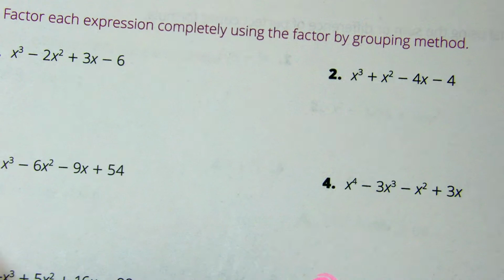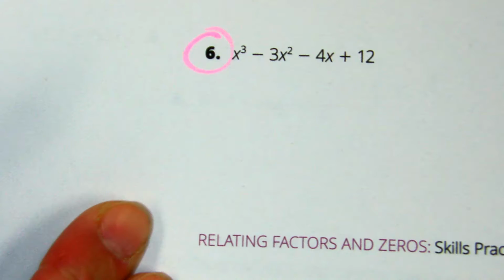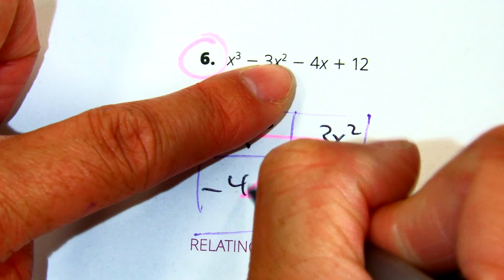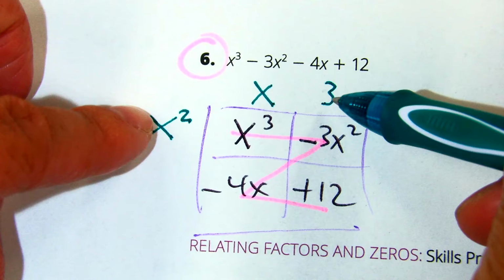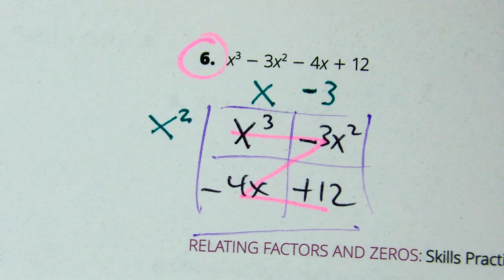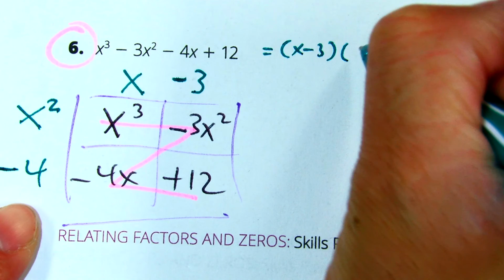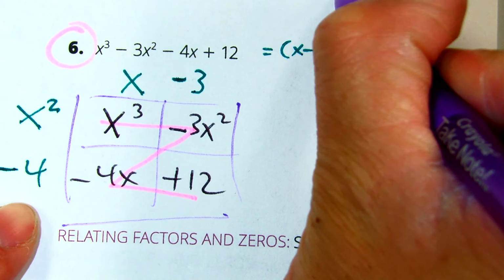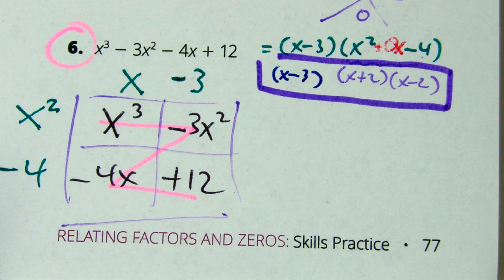factoring higher degree polynomial: cubic four terms example F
carnegie sp 2.1.1 III   page 77, D6